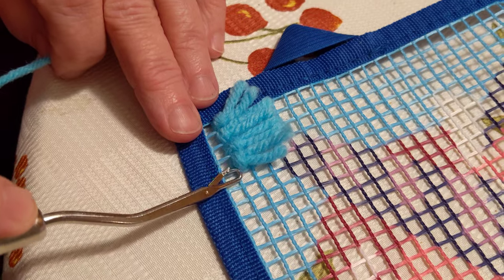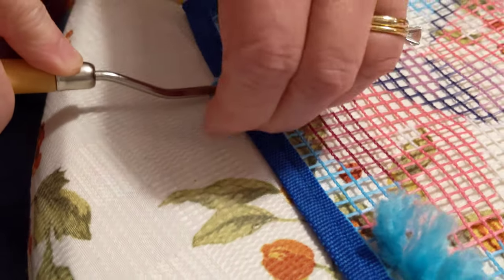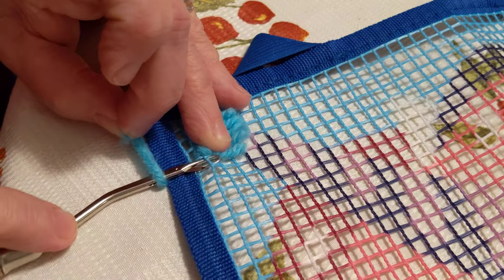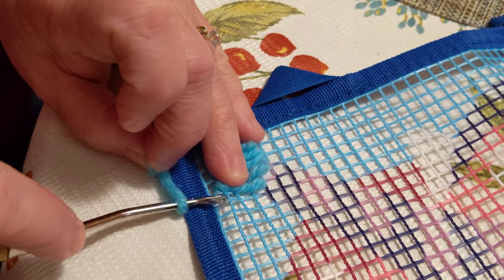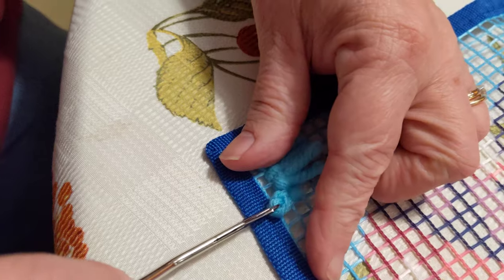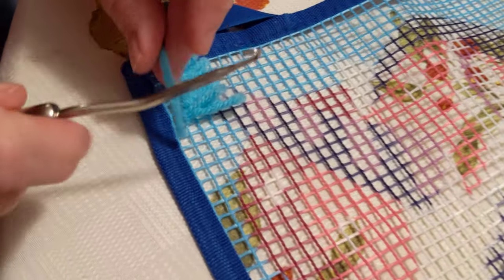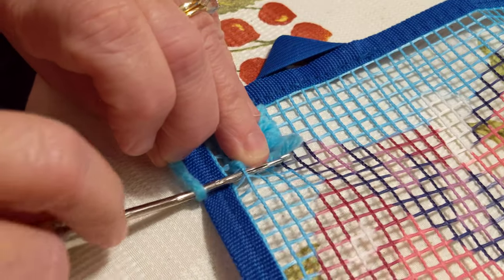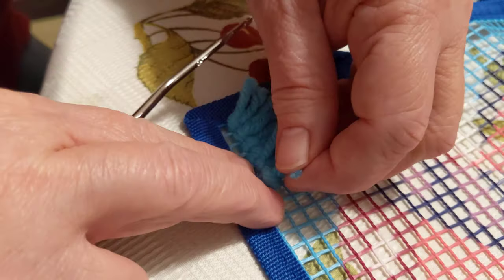How to do one stitch of a latch hook rug